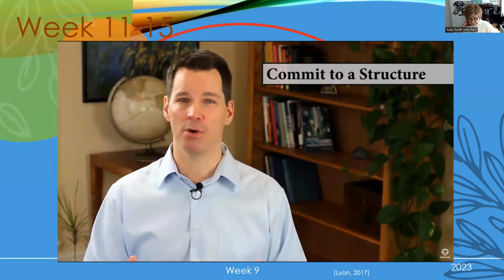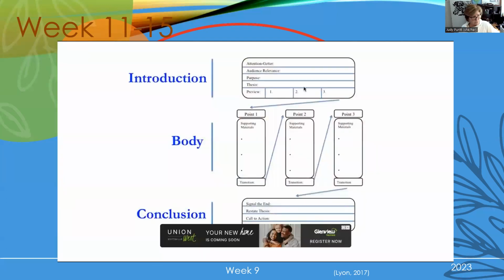Week 9 Time to Shift Focus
This is the only lecture overview for Week 9. It includes tips for succeeding in the remainder of ENL1829.